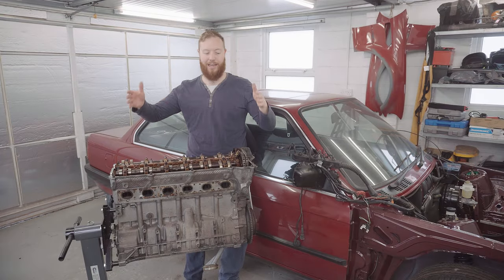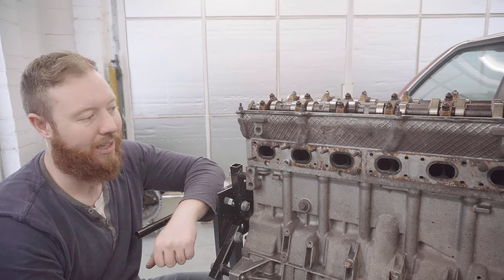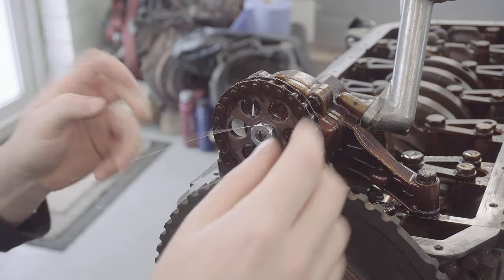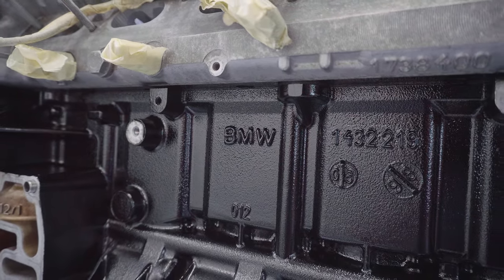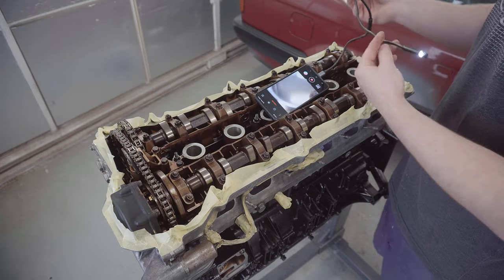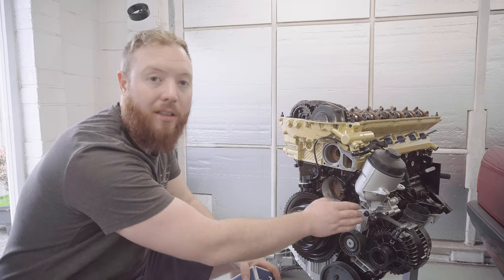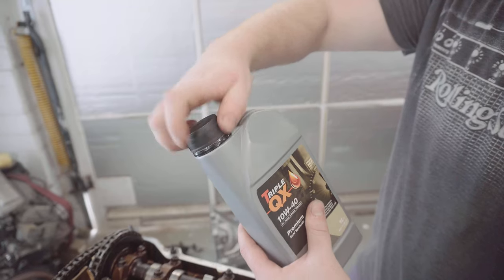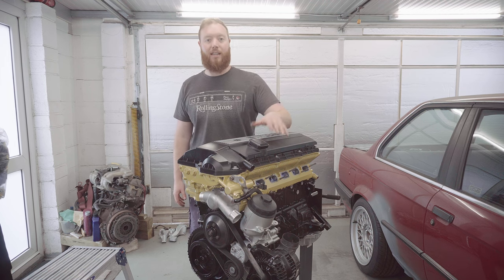BMW Engine Transformation [M52B28] M50 Motor Restoration Timelapse | E30 Build | 045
Here's what I used in this video:
Locking Oil Pump Sprocket Nut
Meyle Metal Water Pump
Aluminium Thermostat Housing
NGK 2288 / BKR6EK Spark Plugs
Valve Cover Gasket
Oil filter Housing Gasket
Crank Position Sensor
Goxawee Rotary Tool
Wire Brushes
Hycote Black Engine Enamel
K2 Gold Brake Caliper Paint

In this BMW E30 build series video I focus my efforts on restoring the M52B28 engine on it's stand. This was a lot of work so the manual sections I have run as an engine restoration timelapse.

Following the strip down and inspection of this 24 valve motor previously, I decided that there's no good reason to want to strip it down entirely and rebuild it with new rod bearings etc. It looks good to go.

However, from a cosmetic standpoint, its in a very sorry state with decades of build up baked onto it. This is the main thing I needed to address before the M52 engine could be swapped into my E30 engine bay.

The first thing I did was refinish the sump and the oil filter housing. I started by wire brushing these items with my Goxawee rotary tool, and followed up by using a silver VHT paint finish.

After some frustration I switched over to a silver brake caliper and wheel type paint which gave a much nicer satin finish. I refinished the power steering pump in black paint while I was at it.

With these curing, I turned my attention to the engine itself, the first problem I had was a snapped exhaust stud. Knowing that something like this can very quickly turn into a show stopping problem, it seemed right to tackle it before applying any engine enamel paint to the block.

I attacked the broken stud by welding a nut onto it and turning it out, which worked very well. I then removed the remaining studs, some of which were also quite stuck.

With that out of the way, I fitted a choice modification to the oil pump. A wire-locking oil pump sprocket nut. M52 and M50 engines have a known issue with the oil pump nut backing off over time. If the nut works its way off the oil pump will have no drive which can starve the engine of oil and destroy it very quickly.

To solve this, you can drill and wire-lock the nut to the spokes on the sprocket, but thats difficult so you can buy a kit with a pre-drilled nut.

I switched my oil pickup to my modified E34 sump one which is shortened to suit, and following that remasked the bottom end of the engine.

At this point I set about wire brushing the block and the head of the engine using my rotary wire brushes. This was a long and painstaking job getting into all of the intricate shapes, but luckily because this M52 is an aluminium block, it'd remained in surprisingly good condition with none of the rust scabs you'd generally find on an iron block motor.

Following that I washed the engine to remove any remaining grease and wiped it down with panel wipe ready for the Hycote black engine enamel paint, which was a treat to work with giving a lovely gloss finish.

Following a night of curing, I came back into the workshop to start unmasking and I'd had a delivery from the guys at Teslong in the shape of a new borescope. Excited to check the bores of the engine I gave it a try.

The extra LED brightness and camera resolution meant I could see in the combustion chambers in more detail than before and I noticed some light scoring in some cylinders. Not enough to alarm me though.

I then fitted the sump with Hondabond 4 to ensure no future leaks and painted the head of the engine in a gold brake caliper paint. I selected gold as a fun nod to BMW motorsport engines of the past.

After another night of curing I unmasked and got the new crank sensor, new metal water pump, and new aluminium thermostat housing. I also refitted the alternator, and power steering pump, water pump pullet and the new 1555mm aux belt. Finally I refitted valve cover with new gasket, NGK sparkplugs and coil packs. I'm over the moon with the result and the engine is gleaming like a new one.